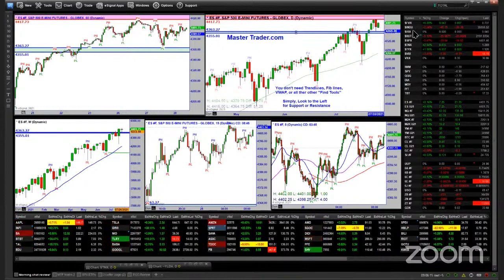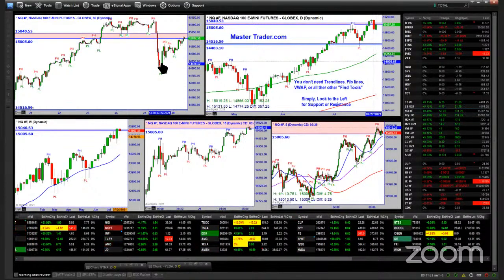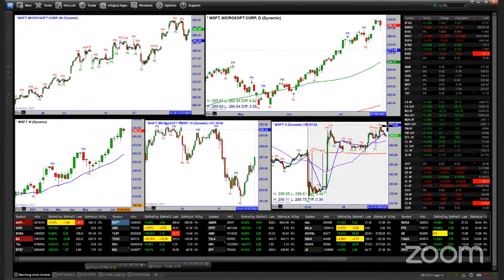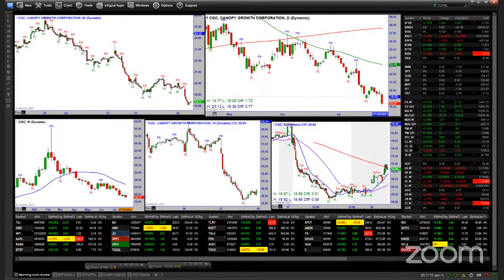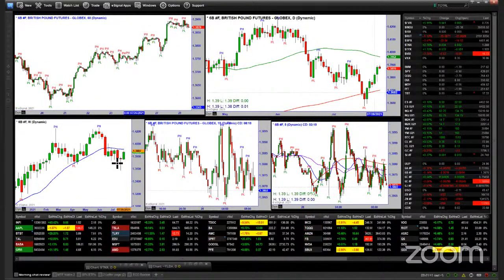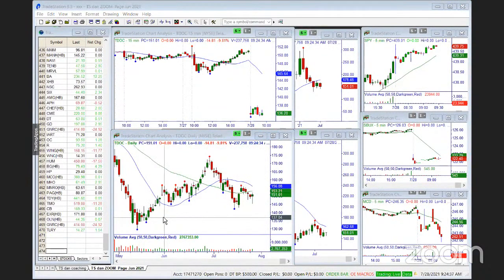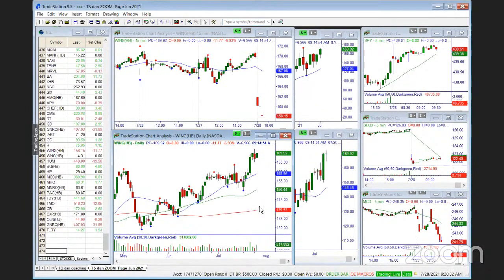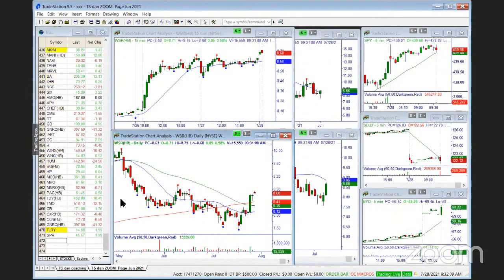Waiting for Next Earnings - MasterTrader.com